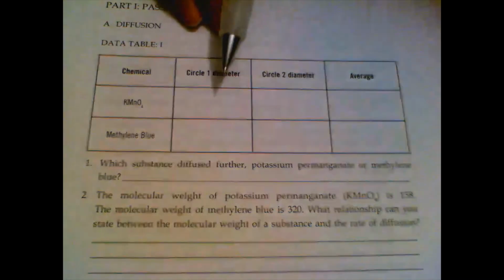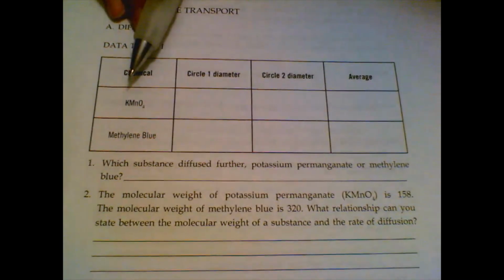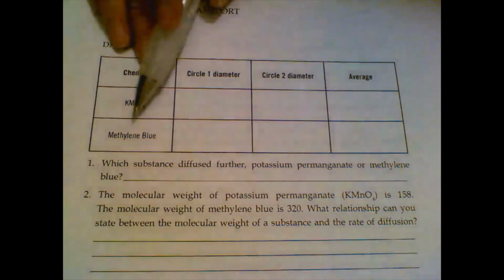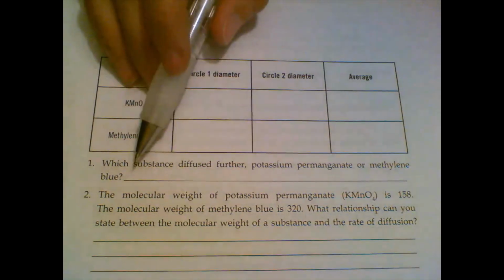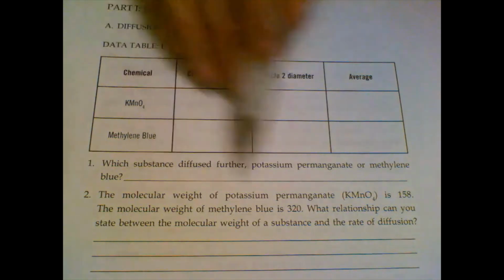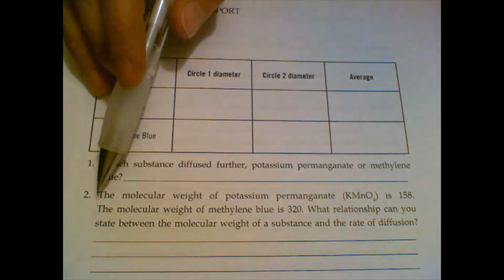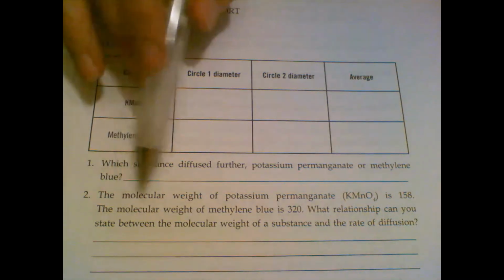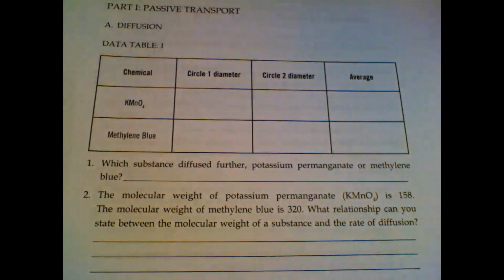Diffusion The effect of molecular weight on diffusion